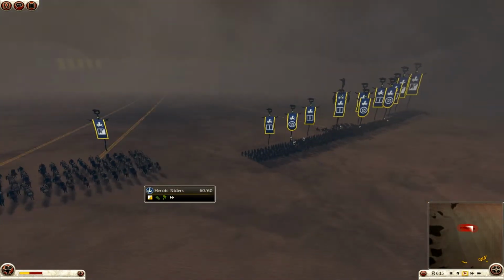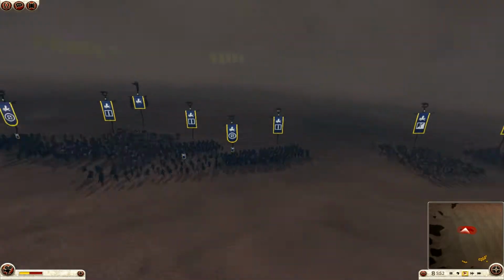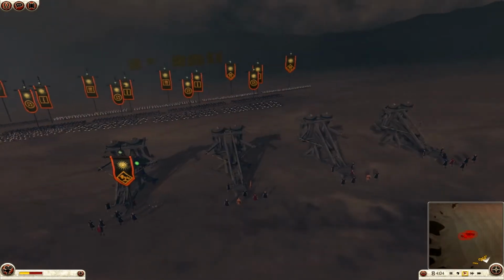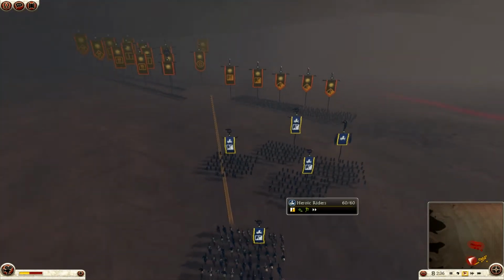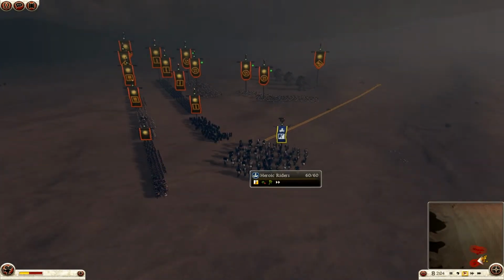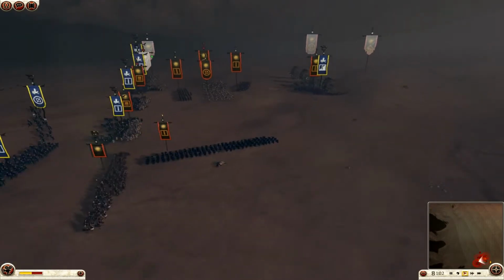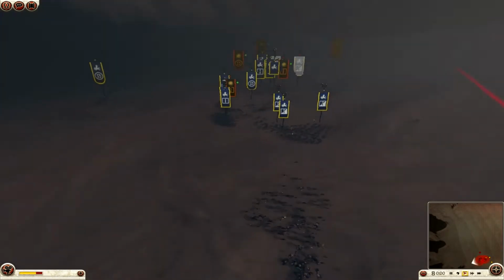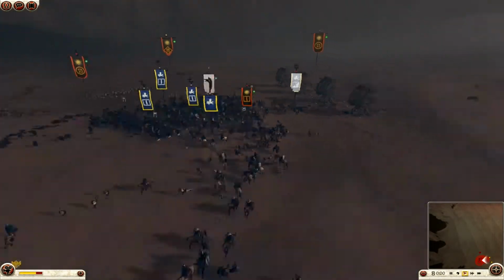Total War: Rome II multiplayer battle 06 Iceni vs Macedon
Here is my sixth mutiplayer battle. This time I decided to try the Iceni and I went for a kinda spammy army. The I thought the battle was really interesting but it's too bad there was no audio. Also, this was meant to be uploaded a day or two earlier but Bulgarian internet sucks.
for more music from Pernix
any way. For more information on Total War, please